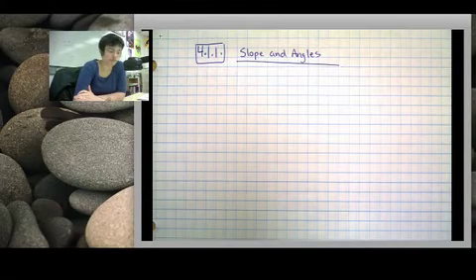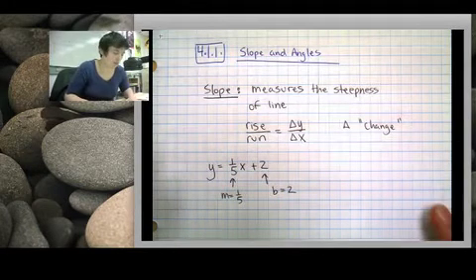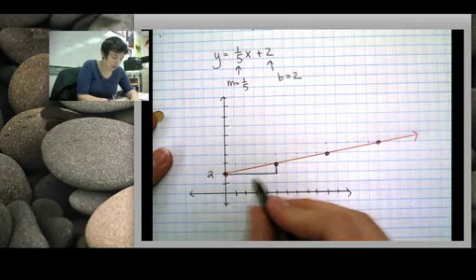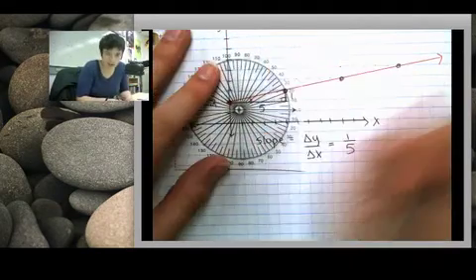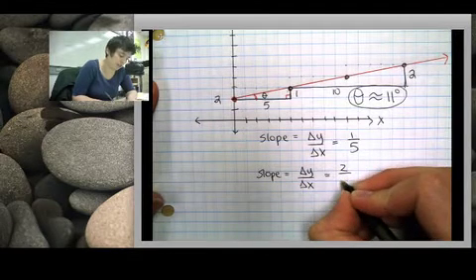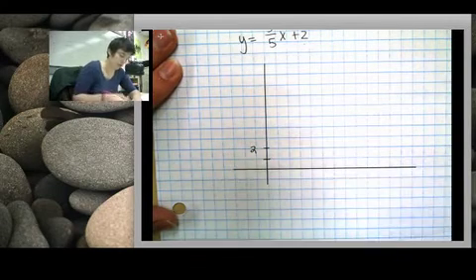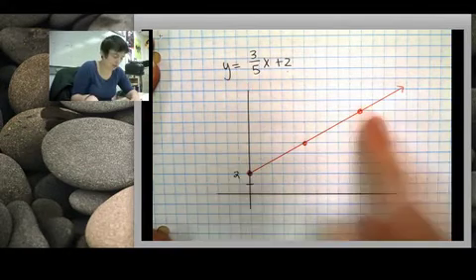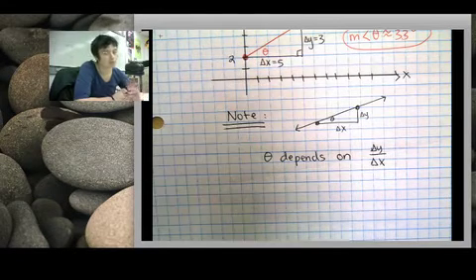4.1.1. Slope Angles.m4v